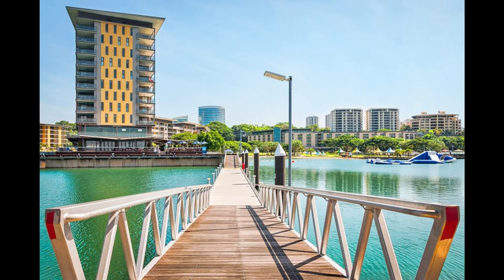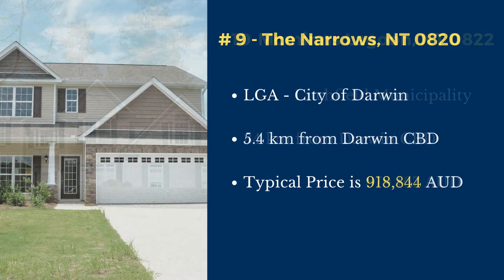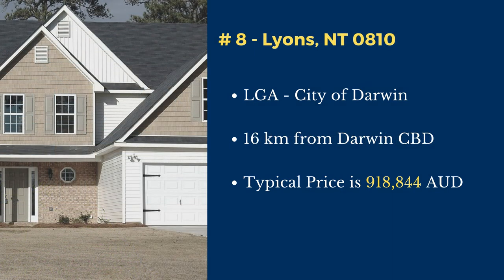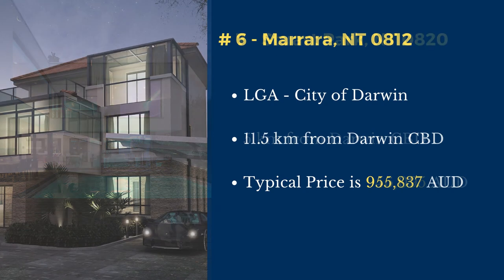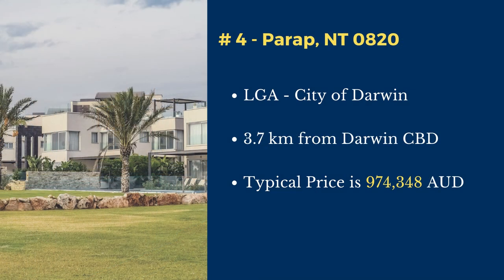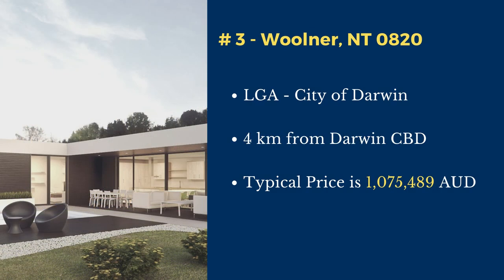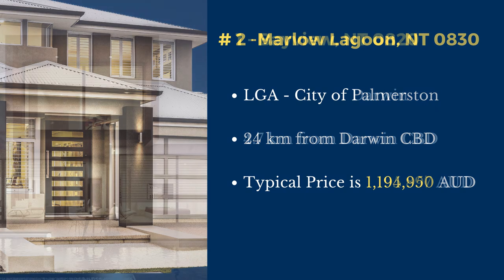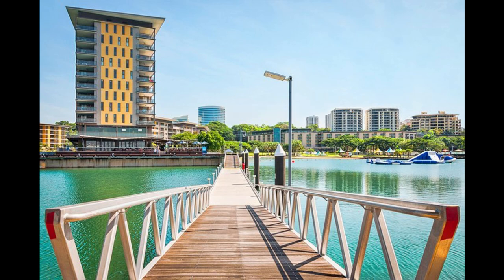Top 10 Most Expensive Suburbs in Darwin, Australia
Top 10 Most Expensive Suburbs in Darwin, Australia as of June 2022.

Please note : Due to privacy reasons we could not use real property pictures without owners permission so we used free stock images. So the images that you see in this video does not represent actual properties in these suburbs.

Where do the rich live in Australia?? Where are the best places to live in Australia ??
Have you ever wondered where the Australia's  rich people live ??

Australia's Wealthy people live in these Expensive suburbs that we discussed in this video. The rich consider these as most Livable suburbs of Australia and they are ready to pay premium price to live in these premium Australian suburbs.

Most expensive homes of Australia can found in these Eastern suburbs and northern beaches council in Sydney.

We would like to reward everyone who visits our website or YouTube channel so, pls click the link below to grab your gift.

Hello everyone, Welcome to "Investors Delight" - Property Buyers Agency.

We are independent property buyer’s agents in Australia with full real estate license.

We talk about investing in real estate in general and more specifically about Australian property market like, latest updates, property investing strategies, investment hotspots and more.

If you are interested in any of these topics, then, pls do sign up for our mailing list and also subscribe to our YouTube channel so that, you do not miss any of the amazing content that we publish.

Take care and have a nice day 😊